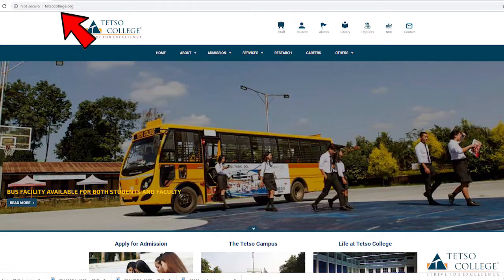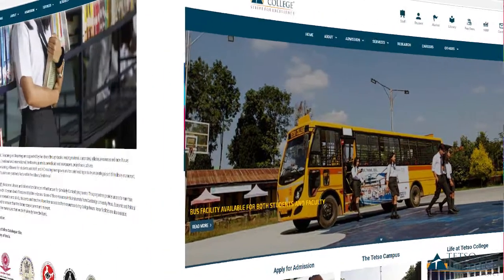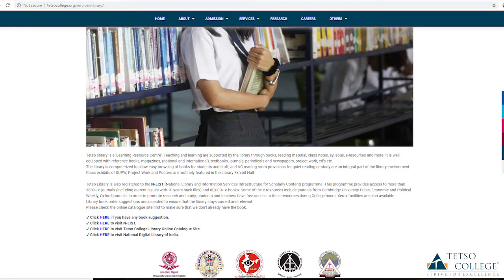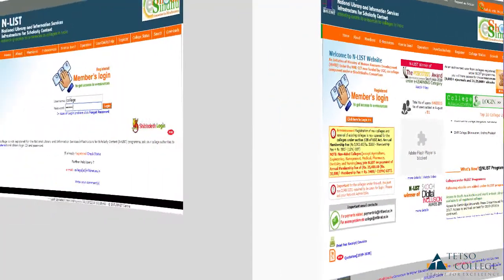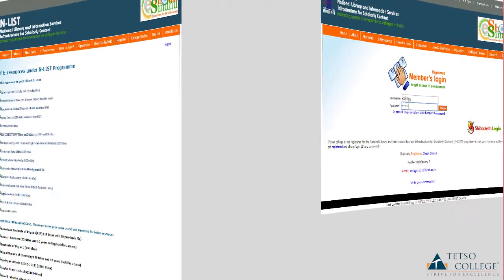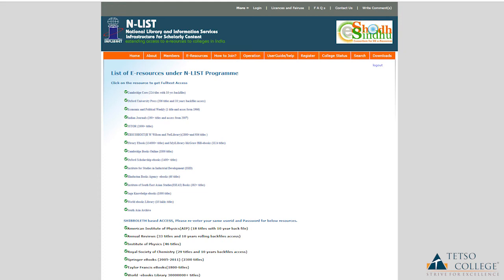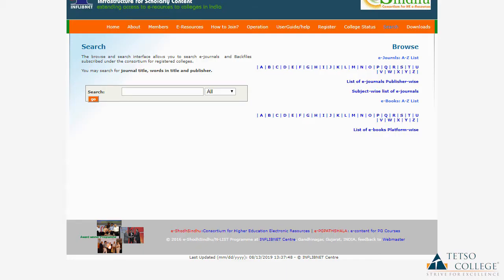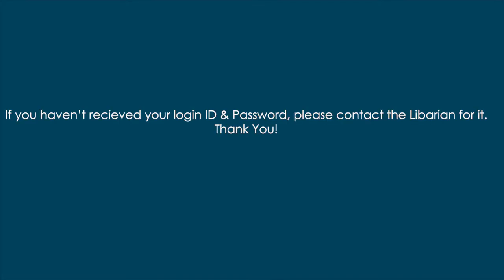N-list tutorial guide by Tetso College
Here is how you access N-list.